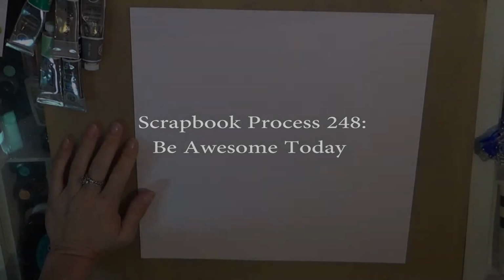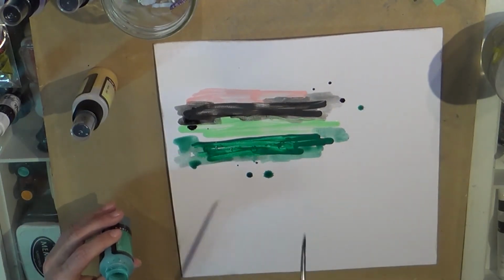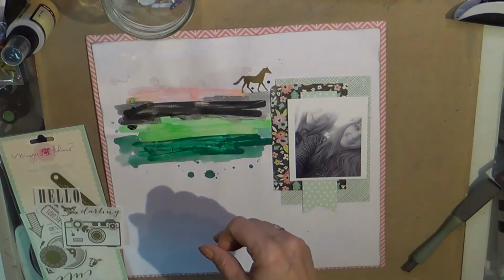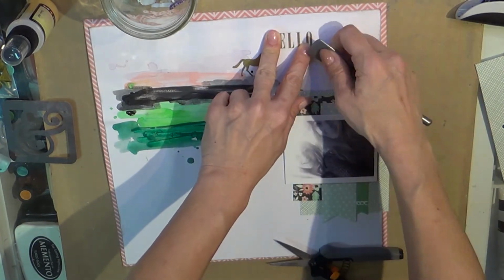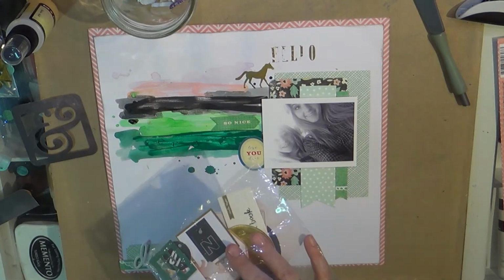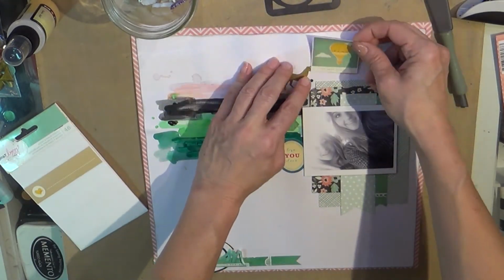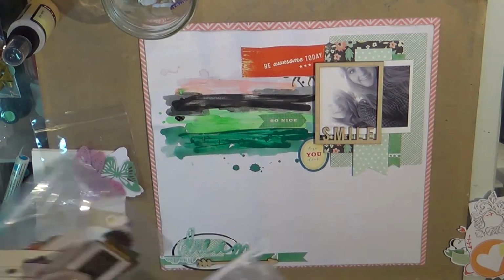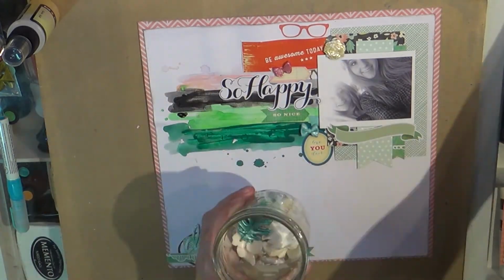Scrapbook Process 248: Be Awesome Today